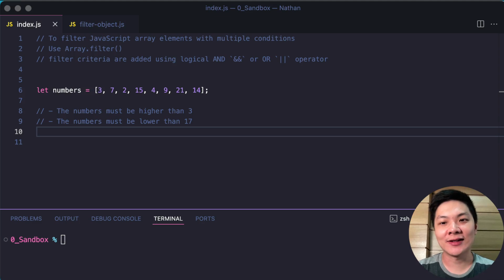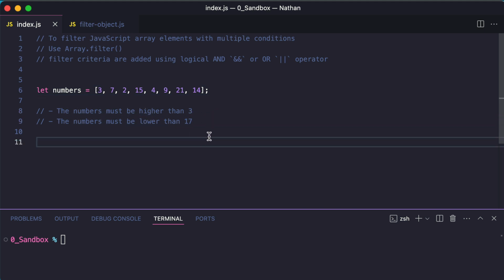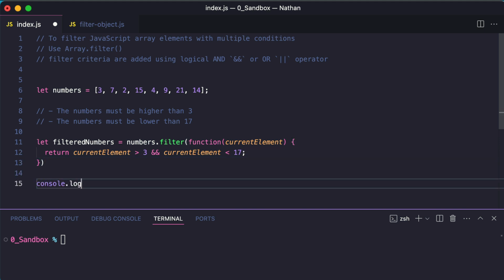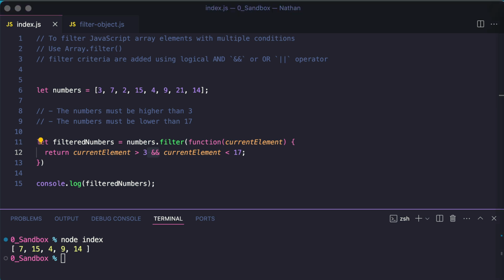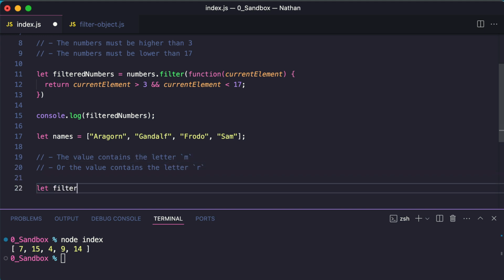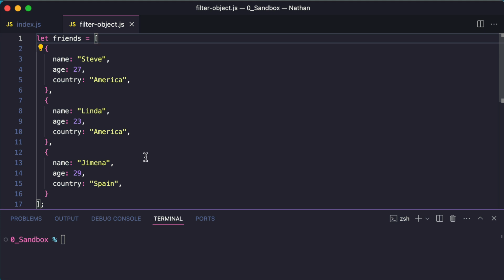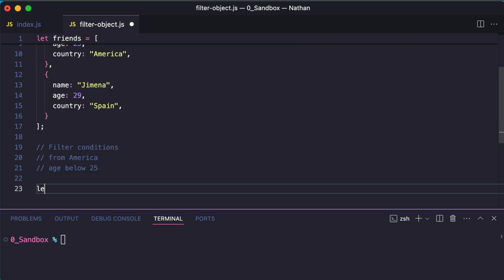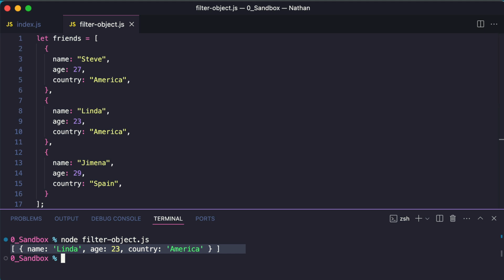JavaScript Filter Array Elements With Multiple Criteria or Conditions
To filter JavaScript array elements with multiple criteria or conditions, you need to call the Array object's filter() method and write multiple validations in its callback function. This video will show you how.